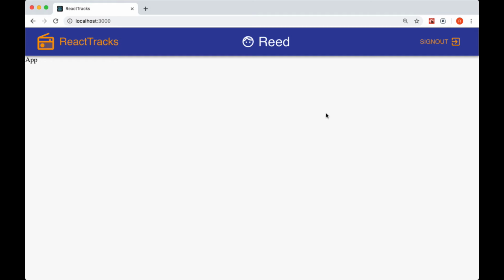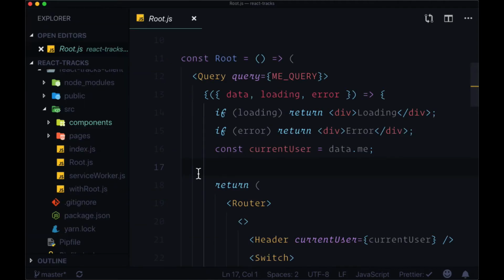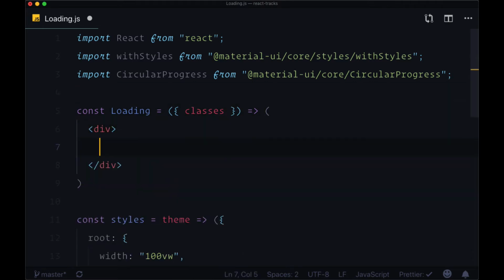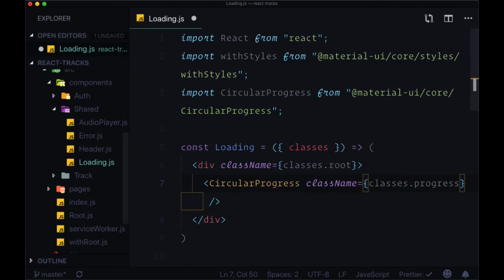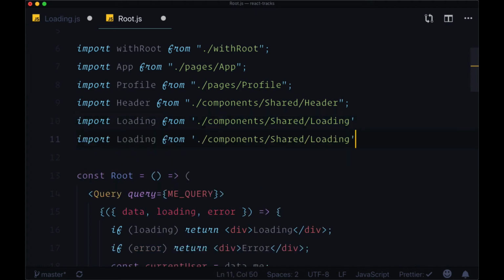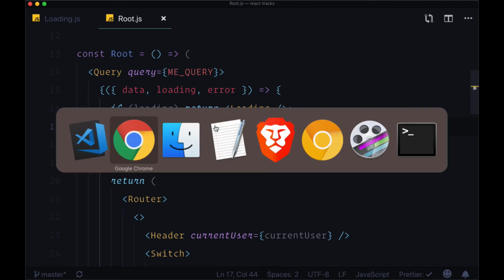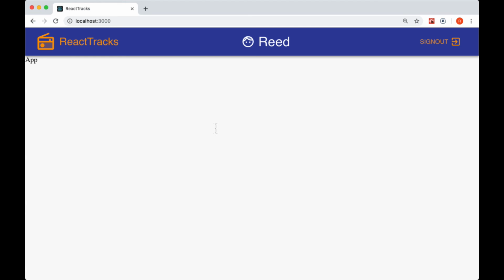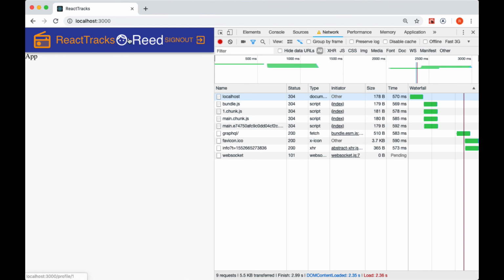Creating Loading Component